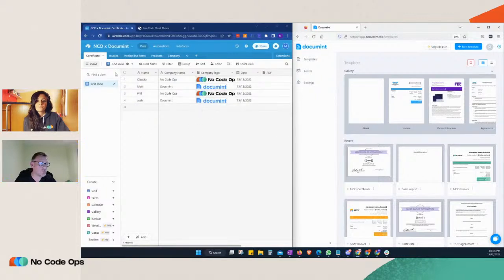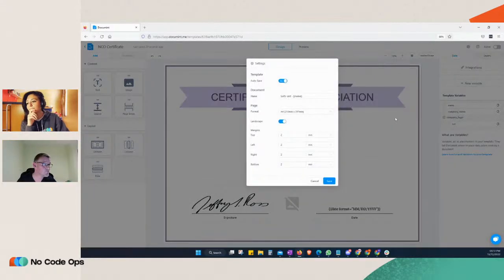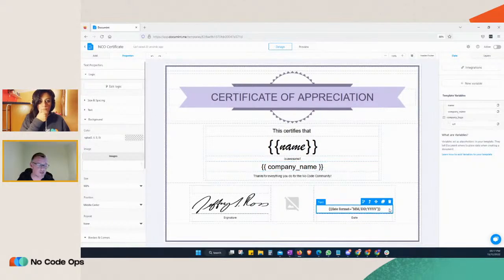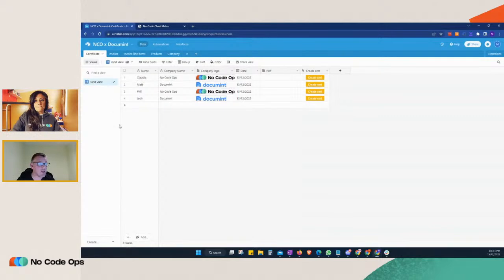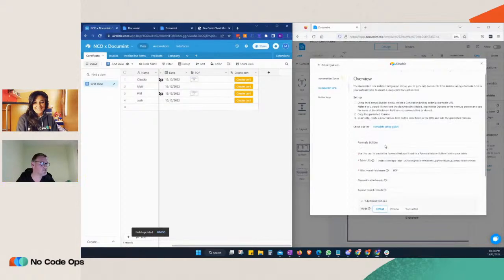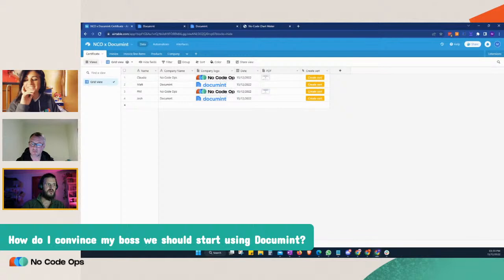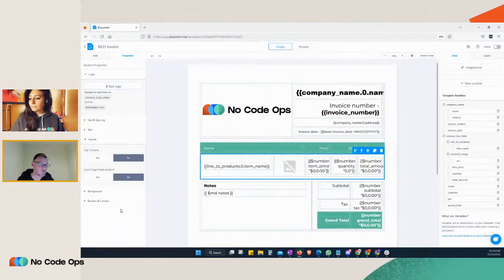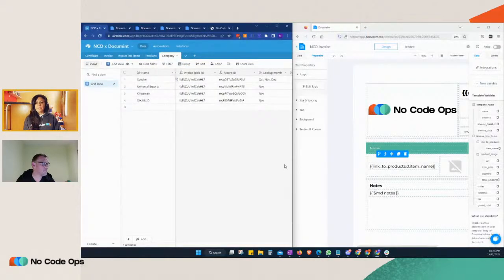🎙️ How to create documents in one click from Airtable, using Documint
A step-by-step walkthrough of how to get started with Documint, designing a document, linking it up to your Airtable data and exploring two automation methods to create your docs and saving them back to your Airtable base.

Your key takeaways will be:

- Design your docs using Documint

- Create an invoice with line items and dynamic images

- Learn two methods of automation from Airtable

🚀 About Us 🚀

We are an International Community of No Code Operators that use No Code technologies to shape the future ahead and to run their business.
We offer support, up to date No Code News, networking, collaborations opportunities, recommendations and ongoing growth in the form of educational events for and by our No Code Operators and experts in the field. 🔥